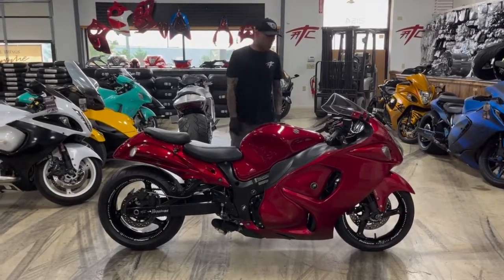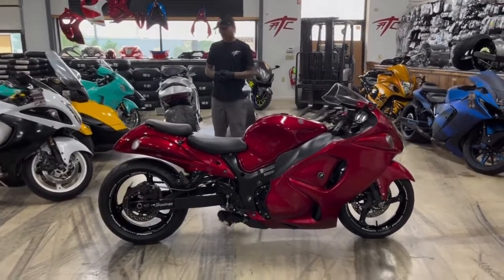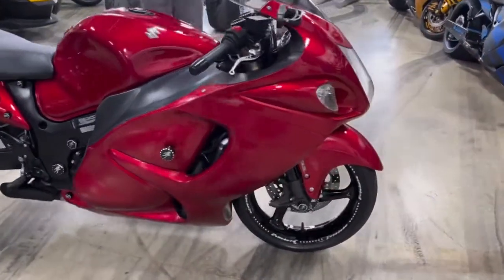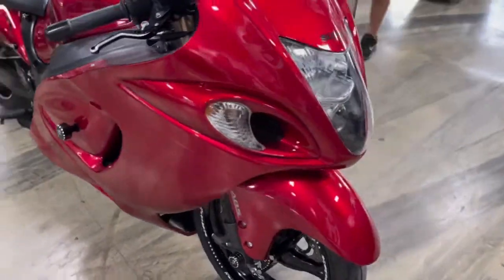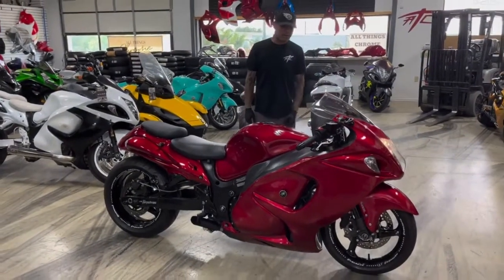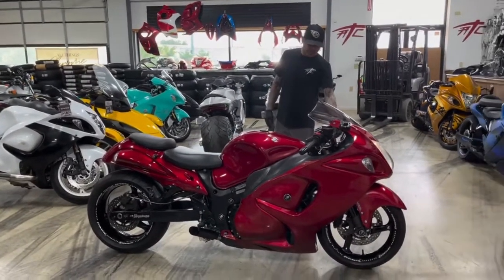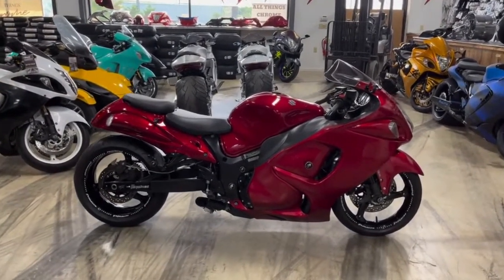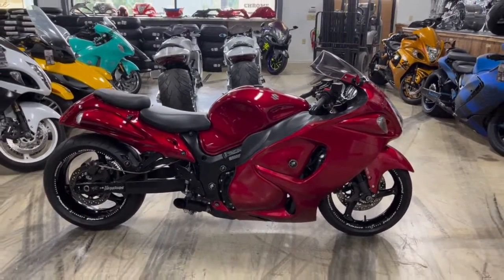2019 SUZUKI HAYABUSA (Pre-owned) - 1700 MILES - $16,999 - All Things Chrome !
2019 SUZUKI HAYABUSA (Pre-owned) - 1700 MILES - $16,999
 Stretched and lowered - OEM 2020 Candy Red Paint Scheme - Engraved Wheels - Short Levers - Billet Gas Cap, Short Exhaust - Blacked out pegs and brackets-Tons of billet accessories!
Stock #0803
*If you are financing or if you are a TN Resident we will legally be required to collect your states sales tax, tag, and title fees. A $299.99 dealer fee will be added to all sales regardless of your form of payment.